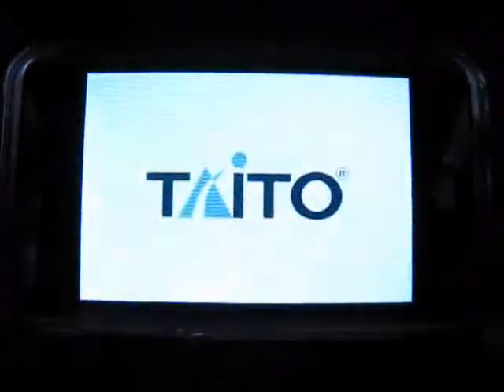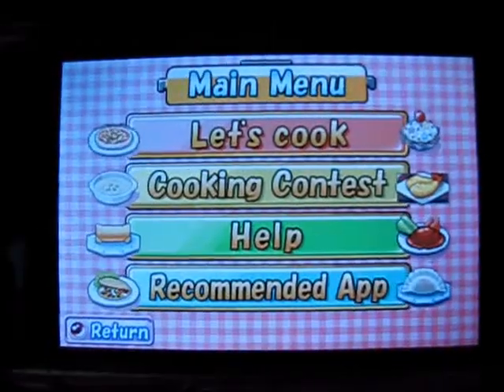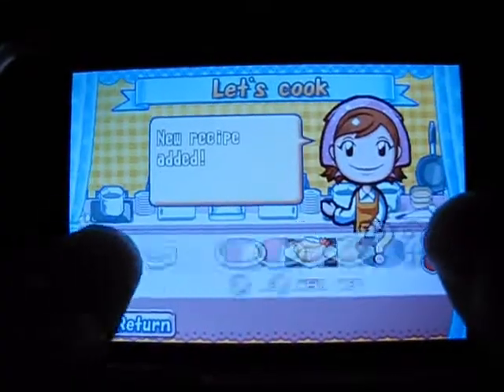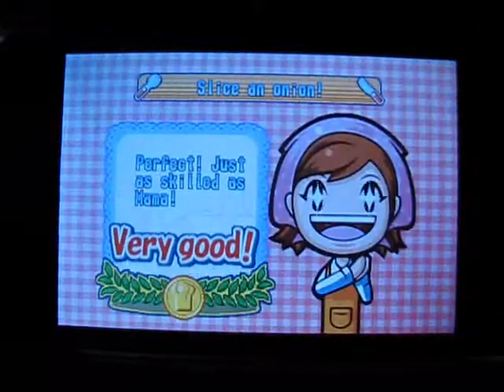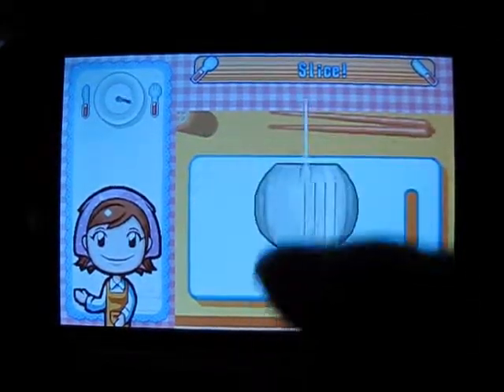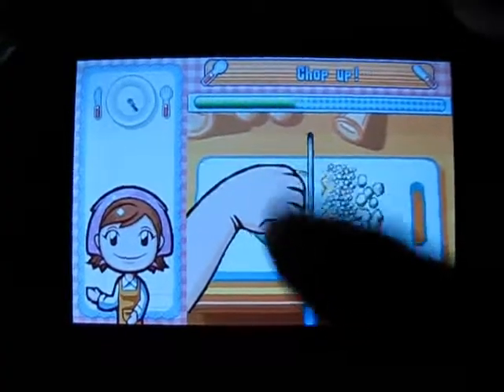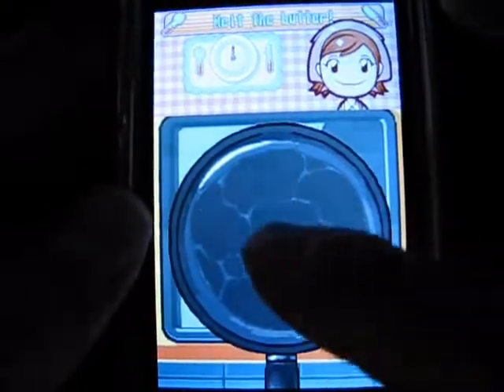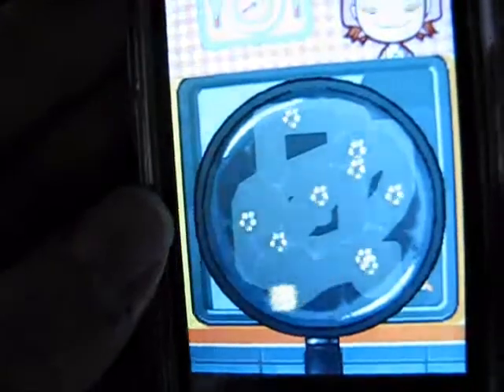iPhone Game Reviews: Cooking Mama - AppSmile.com